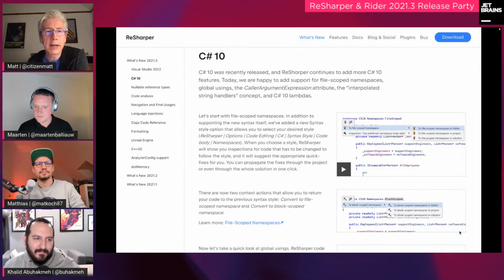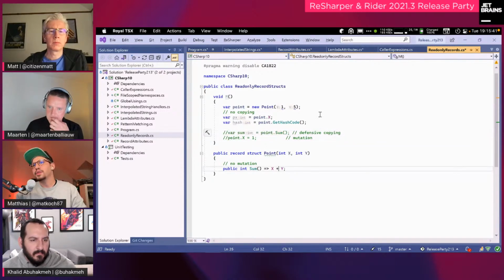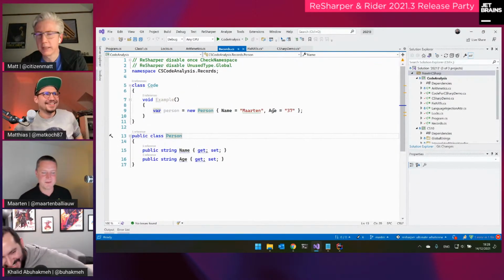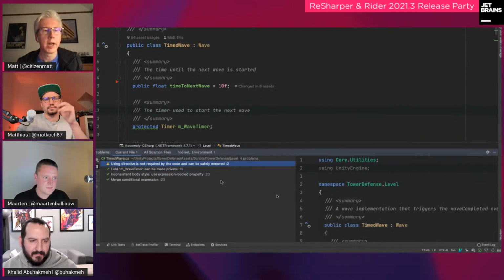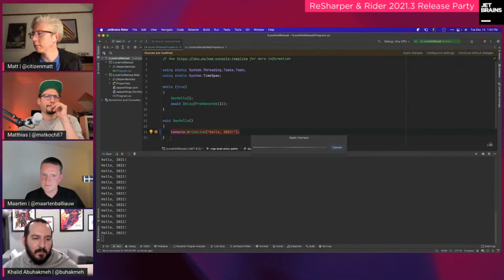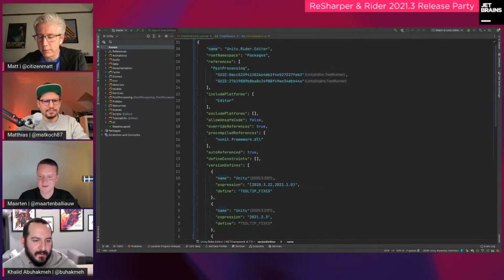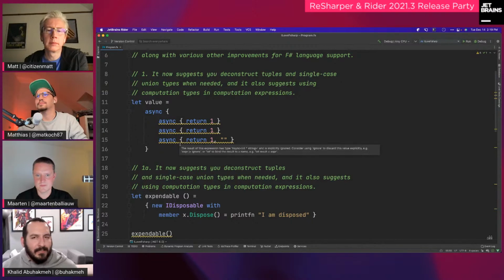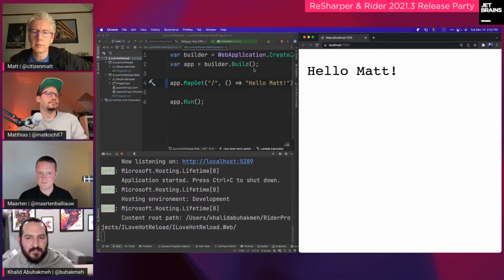ReSharper & Rider 2021.3 Release Party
Our .NET team at JetBrains has recently released version 2021.3 of ReSharper and Rider. That's a good reason to throw a release party! 🥳

We will cover new ReSharper features that make development in Visual Studio even better. Also, some of the new Rider additions will be shown, our own .NET IDE for Windows, macOS, and Linux.

Join the chat, bring your questions, and let's look at the latest releases together!

0:00 Introduction
3:00 ReSharper - Visual Studio 2022
4:02 ReSharper/Rider - Code Analysis – C# 10
16:23 ReSharper/Rider - Code Analysis – Nullable Reference Types
17:38 ReSharper - Copy Code Reference
20:50 Rider - Copy Code Reference
24:20 ReSharper - Code Analysis – Nullable Reference Types (second try)
27:28 ReSharper - Code Analysis - Records
31:00 Rider - Apple Silicon
31:50 Rider - .NET 6 SDK
32:15 Rider - New Toolbar
38:33 Rider - Problems View
44:00 Rider - Debugger
51:58 Rider - Hot Reload
57:45 Rider - Blazor
1:03:02 Rider - SQL Language Injections'
1:06:00 Rider - Unity
1:13:26 Rider - Unreal
1:15:00 Rider - Actions on Save
1:17:50 Rider - F#
1:23:40 ReSharper/Rider - Inspections
1:26:00 dotCover/Rider - Covering tests in Code Vision
1:29:16 .NET watch plugin for Rider
1:32:00 Wrap up

Speakers: .NET Advocates Team
Maarten Balliauw, Matt Ellis, Khalid Abuhakmeh, Matthias Koch